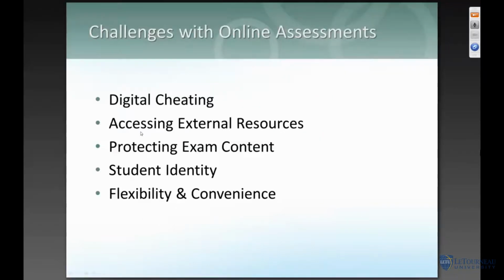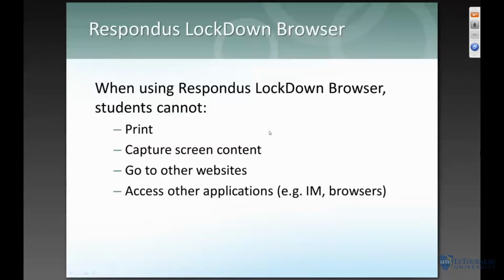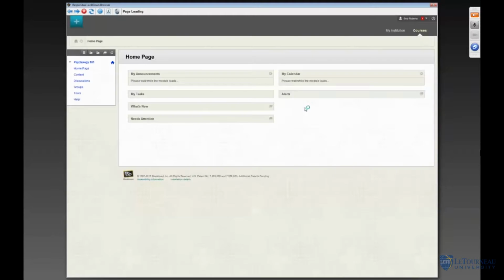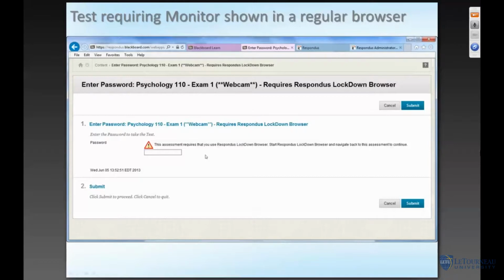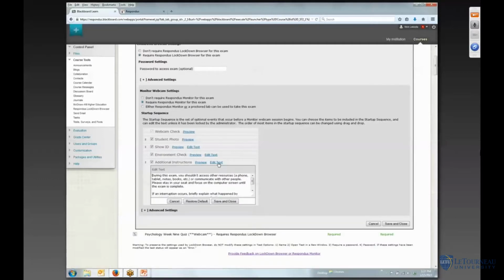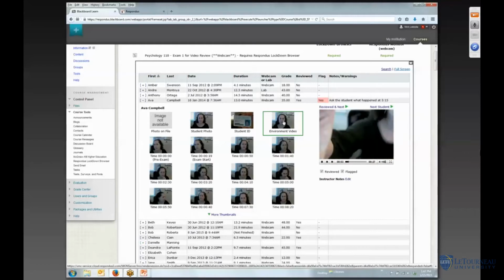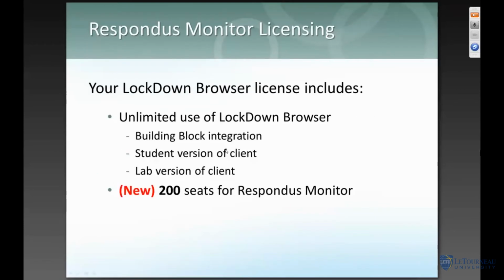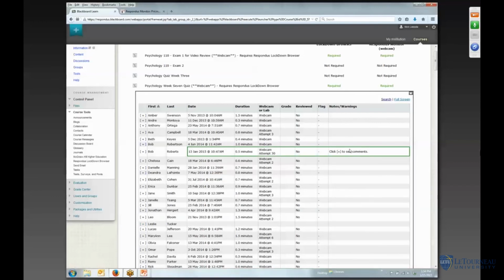Lunch and Learn Respondus Monitor and LockDown Browser